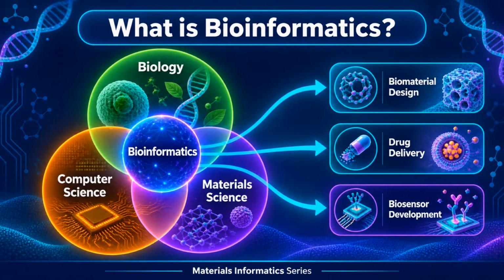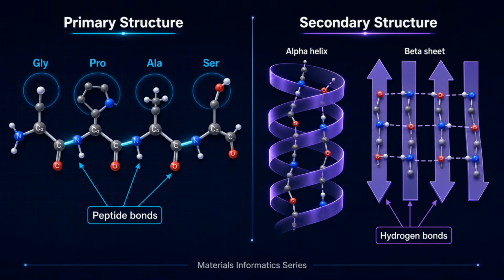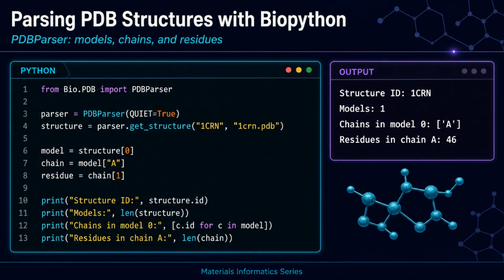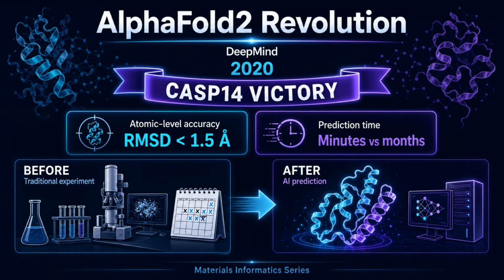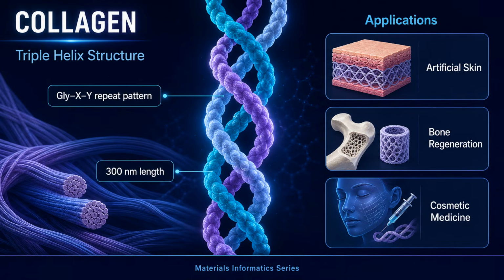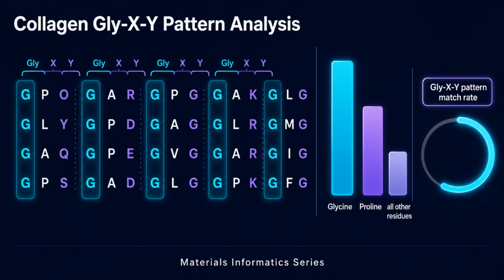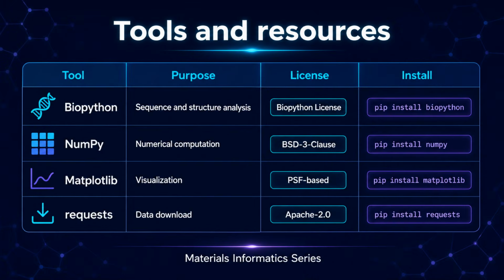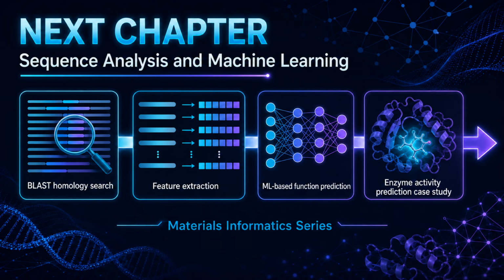Materials Informatics: Bioinformatics Introduction - Chapter 1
Part of the series: Materials Informatics: Bioinformatics Introduction